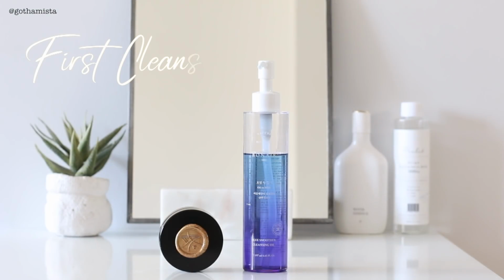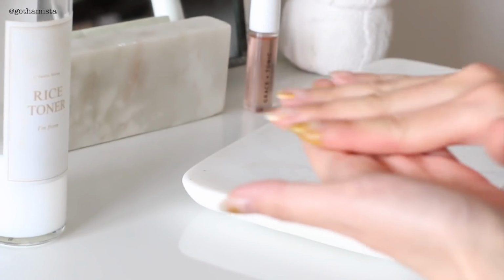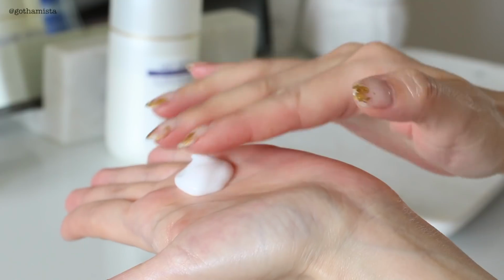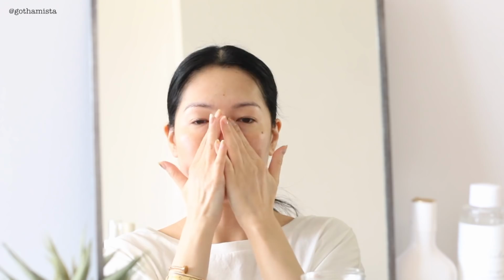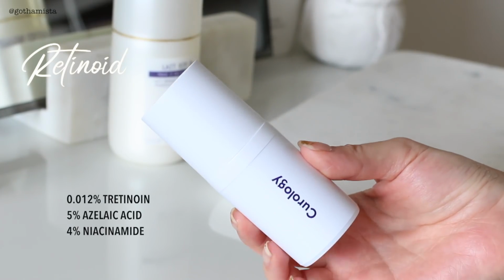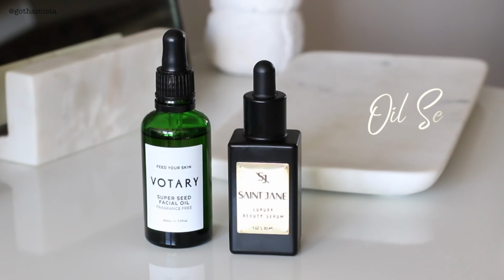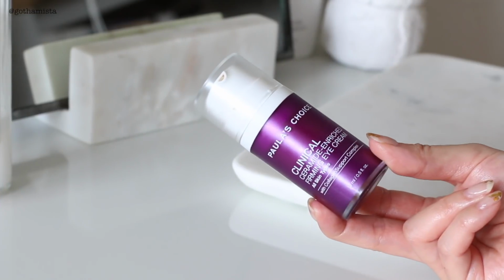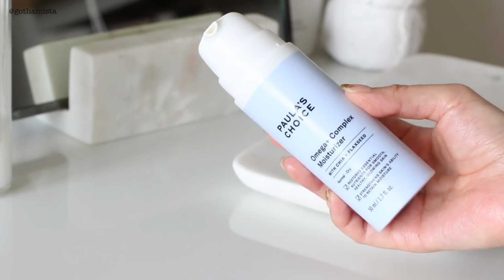Evening Skincare Routine with Retinoid (Tretinoin) | 2019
My updated skincare routine for Spring using tretinoin! Although the temp is warmer, it's still quite dry. I show you where I fit retinoids into my personal routine as well as some of the supporting products that have made my experimental journey relatively seamless. This is just what I have found works best for me. As always, keep in mind that the steps of my routine vary day to day depending on my skin condition which is why I am showing you the different products I have in rotation to accommodate the changing needs. Do your routine with me!

Other places to find Gothamista:

Instagram ▸ @gothamista
Pinterest ▸ thegothamista

•  Products Mentioned  •

FIRST CLEANSE

SECOND CLEANSE

SERUM

HYDRATORS

Lighter weight

Medium Weight

Heavier weight

RETINOID

My super bottle - 0.012% Tretinoin, 5% Azaleic Acid, 4% Niacinamide

Retinaldehyde 0.075% (Almost finished)

Encapsulated Retinaldehyde 0.06% (Starting)

EYE TREATMENT

MOISTURIZERS

My skin type : Dehydrated, sensitive. You may have a very different experience with the products I review if you have a different skin type or preference.

PR samples or gifts are marked with an (*) and sent to me without any obligation to review. All my reviews and opinions are based on my own experience with the products which may not be the same for everyone. If you choose to use them, thank you for your support!